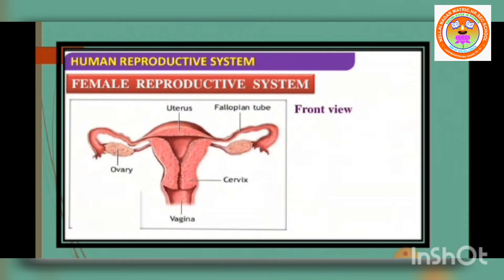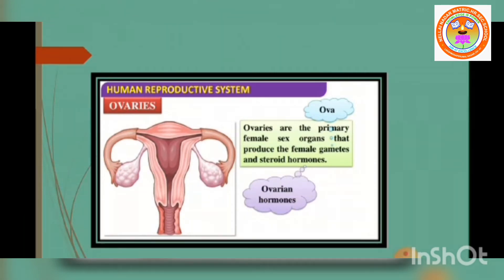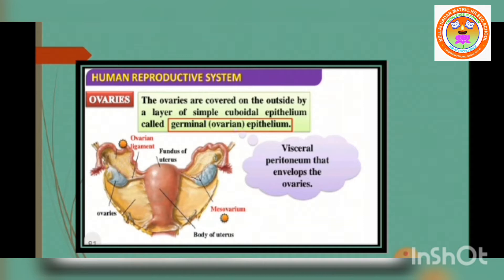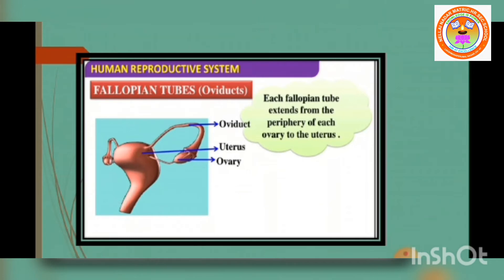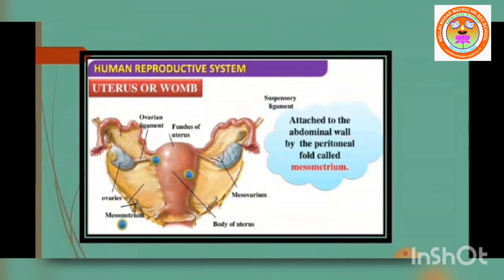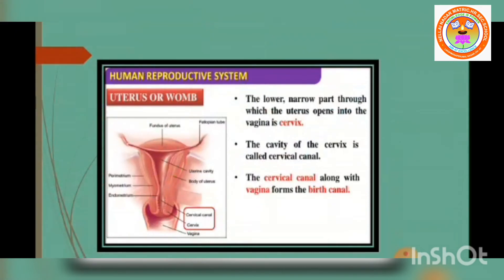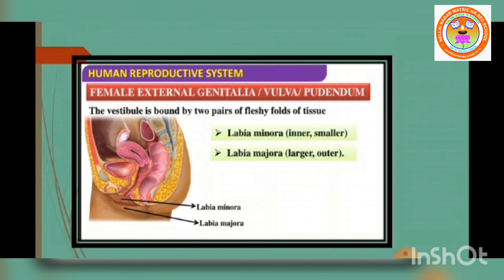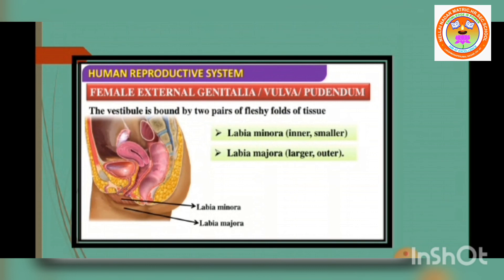STD XII BIO-ZOOLOGY (FEMALE REPRODUCTIVE SYSTEM PART-1)